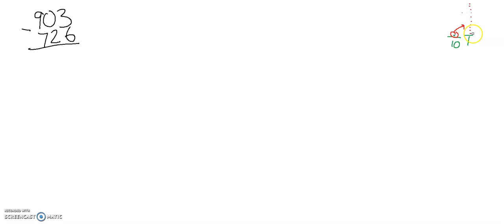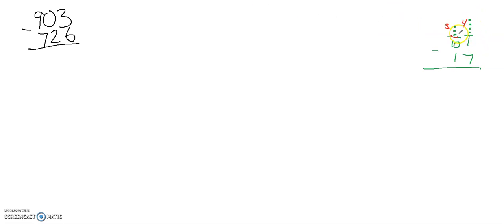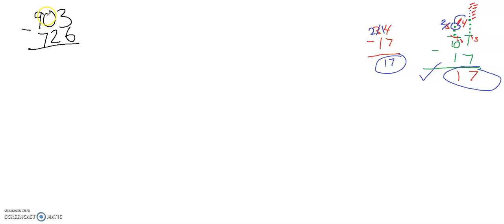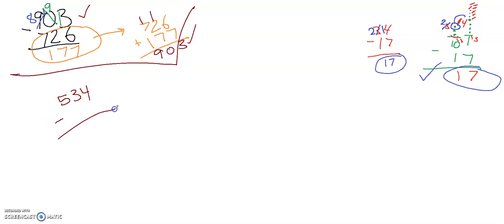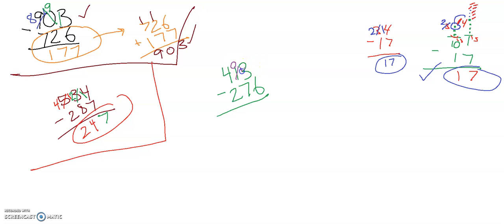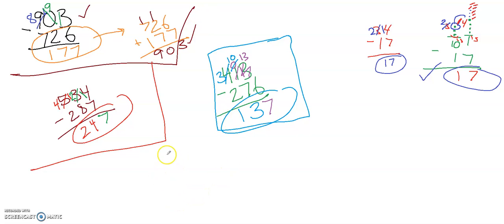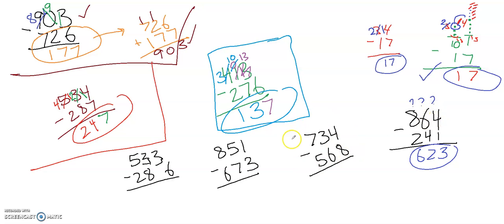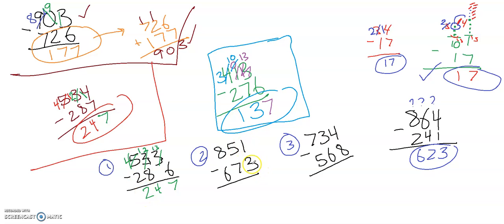Subtraction with Borrowing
3-digit subtraction with (forced) borrowing.  Made for grade-schoolers - suitable for all ages.